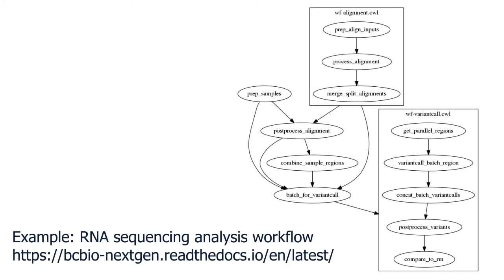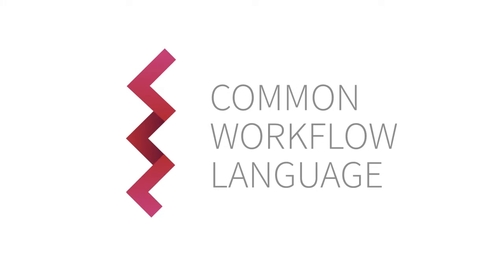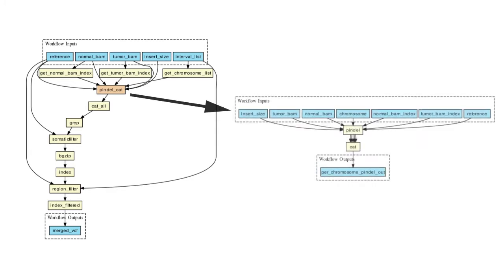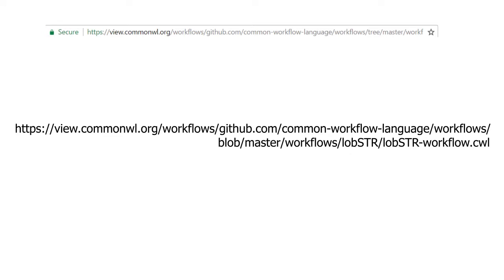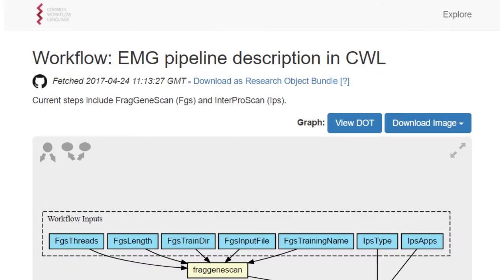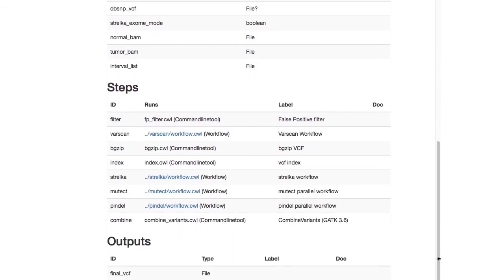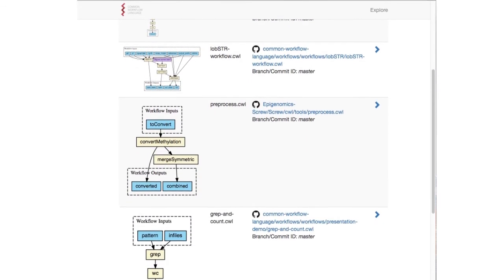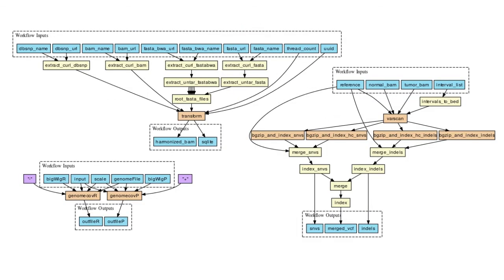CWLViewer: The Common Workflow Language Viewer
CWL Viewer

Mark Robinson, Stian Soiland-Reyes, Carole Goble

The CWL Viewer helps present Common Workflow Language (CWL) workflows on the web, and archives of CWL definitions and dependencies as a Research Object to improve reproducibility.

CWL Viewer is developed by BioExcel and the eScienceLab at The University of Manchester.